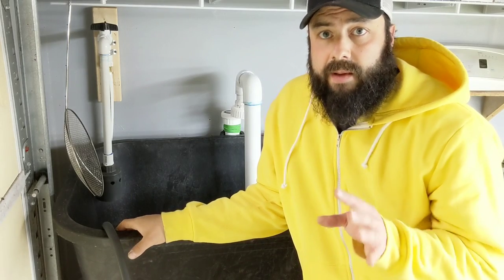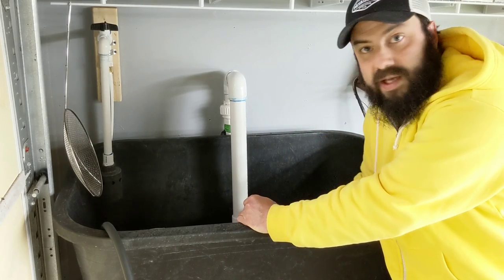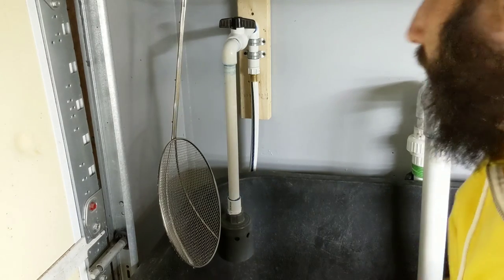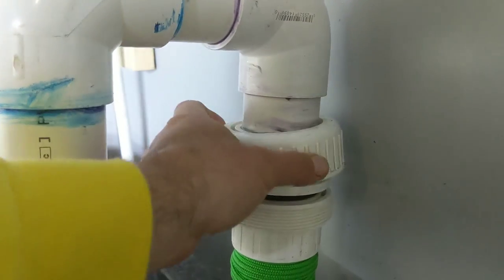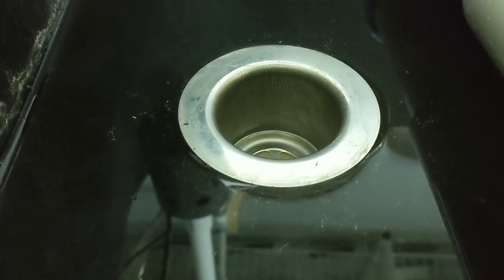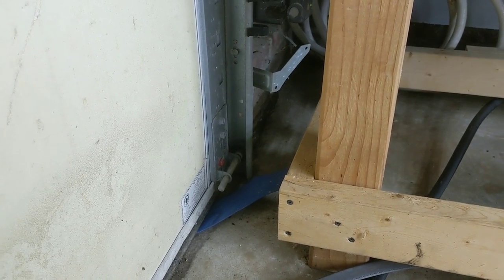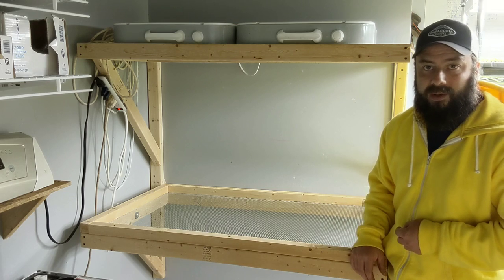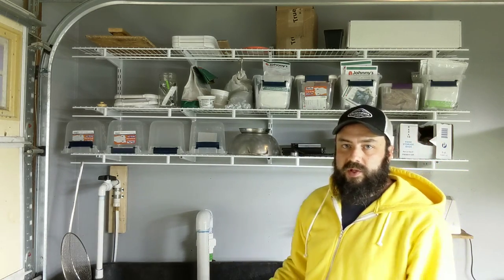Wash Pack Station - Market Garden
Here are links to as many of the things mentioned in the video as I could remember.

Spa Blower
Hudson Valve
Garden Hose Shut-Off Valve